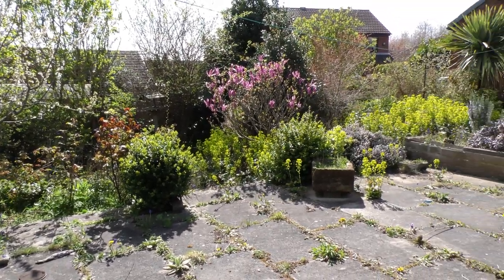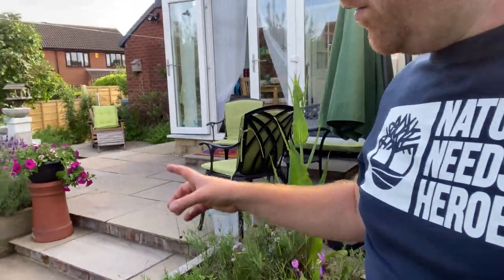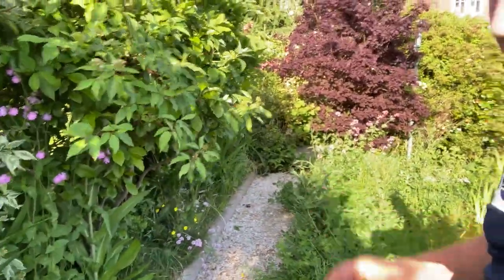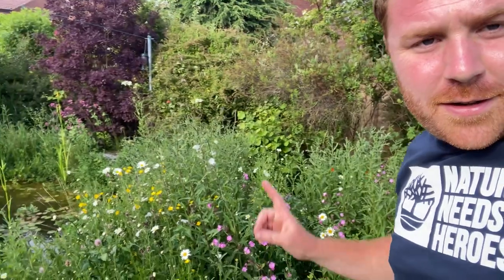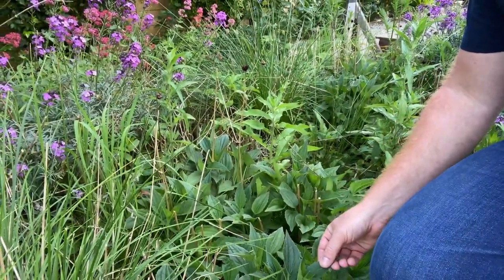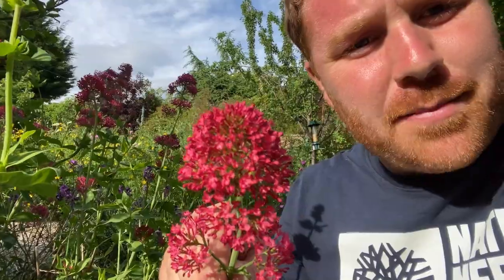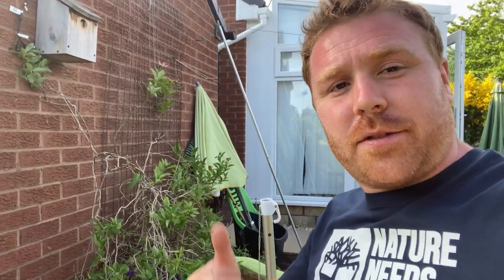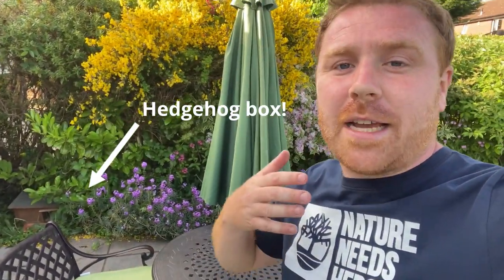Wildlife Garden Tour - June - Yorkshire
Garden Tour - In this video I revisit a garden that I created for wildlife in 2019 and see how much wildlife it attracts.

To find a vast array of wildflowers, pond liners, bird food, habitats and more, please see what we do here:

Many thanks,
Joel Ashton